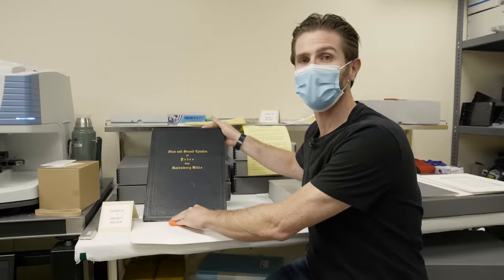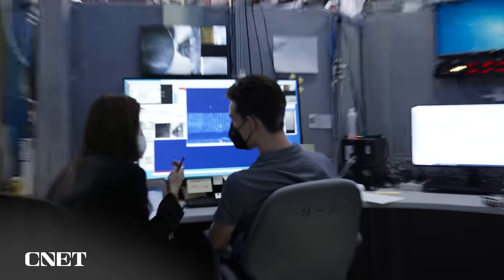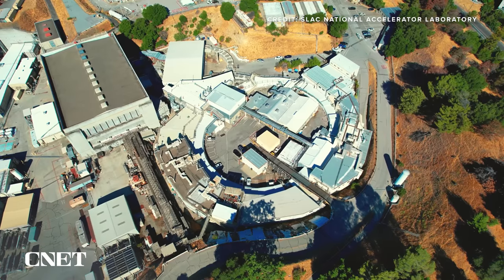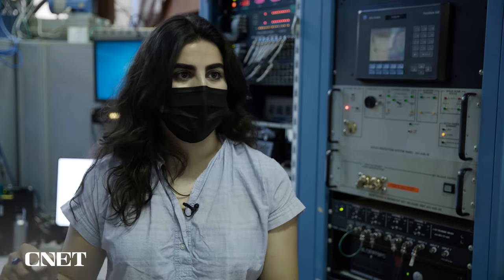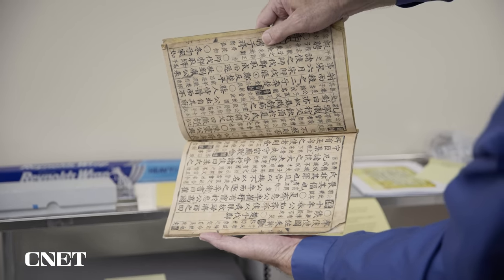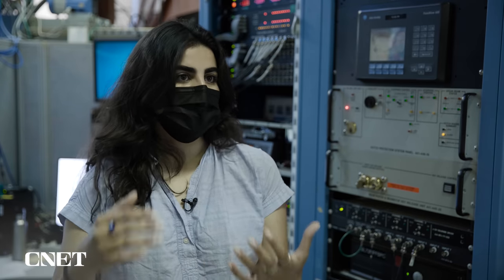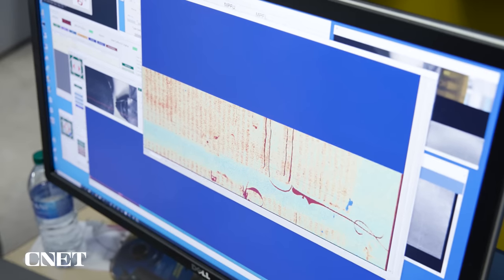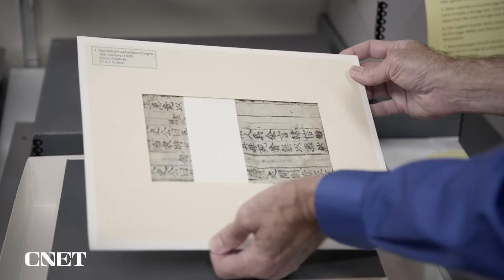This Particle Accelerator Could Uncover Mysteries in Ancient Texts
Researchers from the around the world have brought pages of a Gutenberg Bible and other historic documents to the SLAC National Laboratory in Northern California to be scanned by a unique type of particle accelerator called a synchrotron.

00:00 Uncovering Secrets of the Printing Press
1:26 What is a synchrotron? (SSRL)
3:04 X-ray fluorescence imaging (XRF)
4:15 Gutenberg and the printing press
4:54 Scanning Gutenberg and Confucian texts
6:05 What did they find?